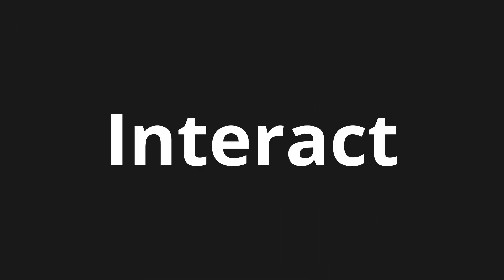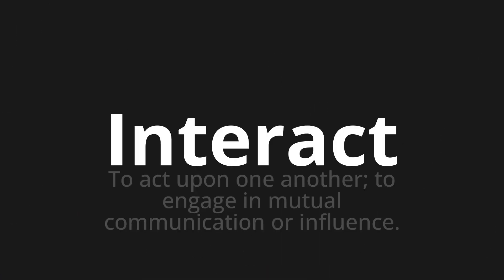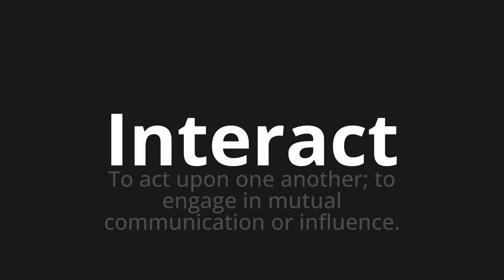How to pronounce Interact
Master the Pronunciation of 'Interact' - which means : To act upon one another; to engage in mutual communication or influence. 📝 with @PPrononciation 🎓🗣️ - [Your Guide to English]

Learn to pronounce 'Interact' perfectly in English with our easy and engaging tutorial by @PPrononciation! 📖📽️ In this comprehensive video, we provide you with native speaker examples 🗣️👂 and phonetic breakdowns 🎵 to ensure you get the pronunciation just right.

How to say Interact in English